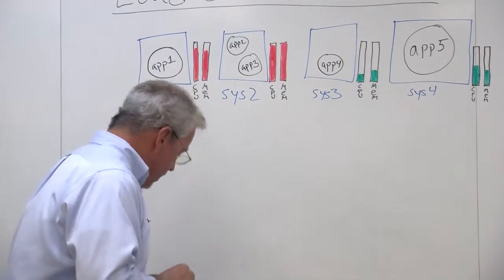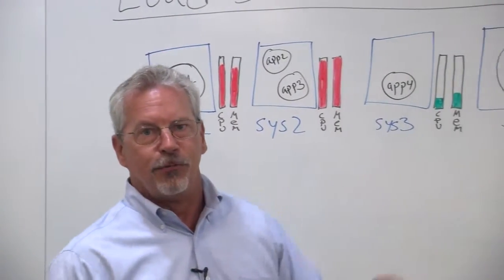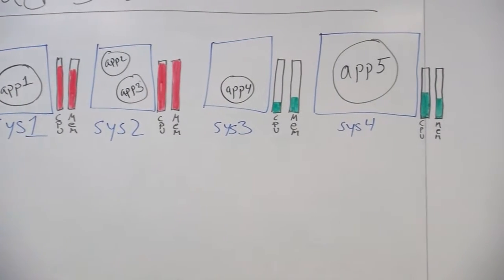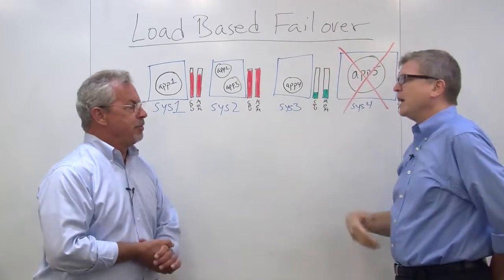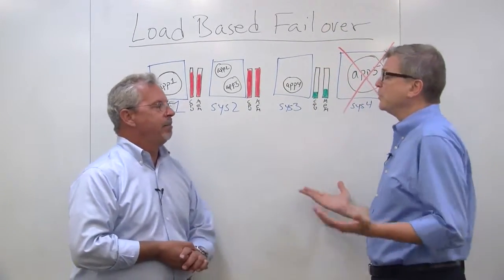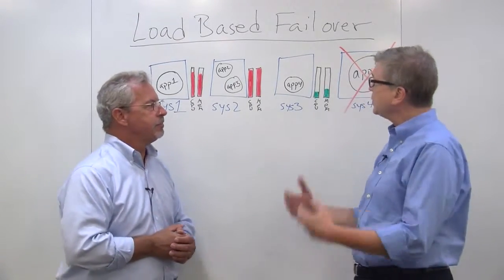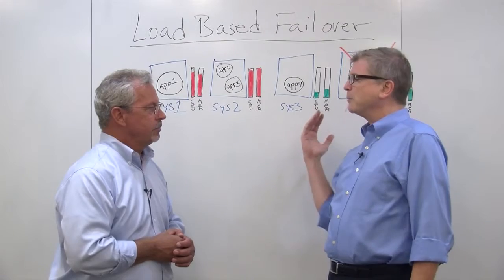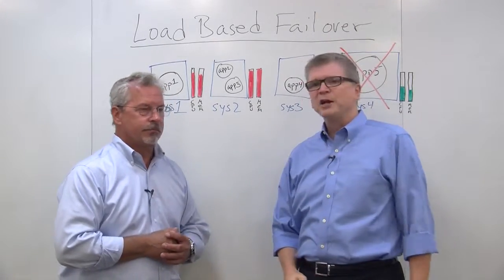Load-Based Failover (Adaptive HA)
This video describes how load-based failover works in VCS.  It is also known as Adaptive HA.